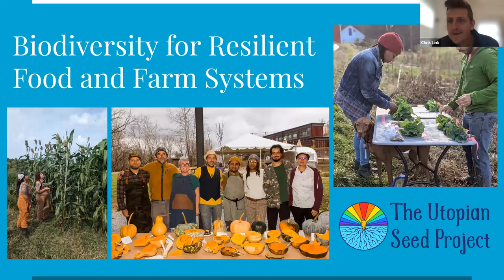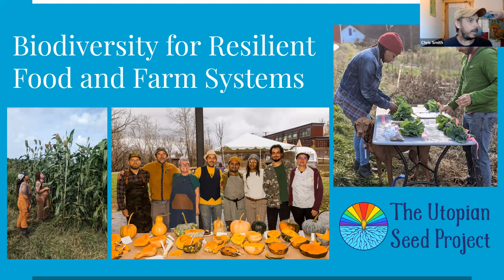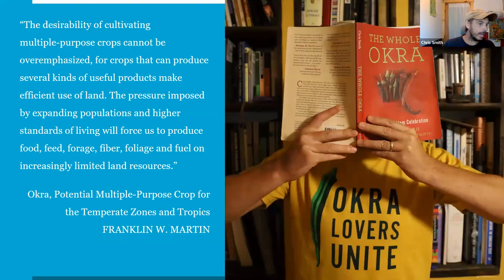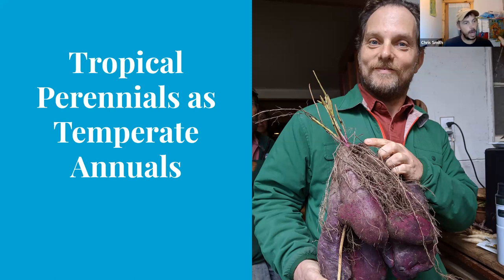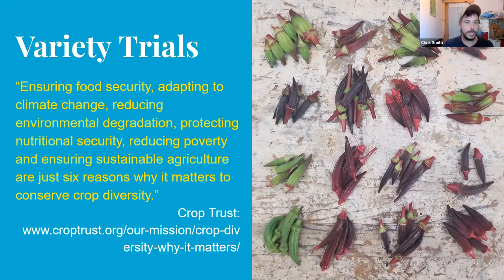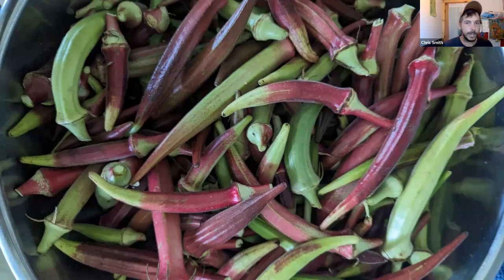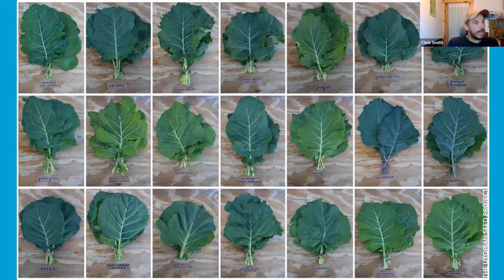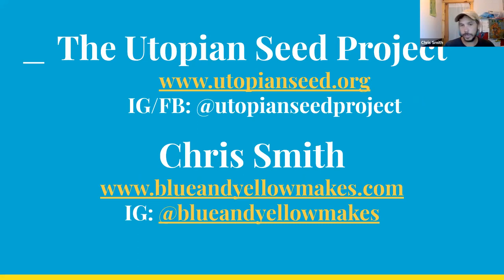Lunch and Learn: Utopian Seed Project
The Utopian Seed Project is a 501(c)3 non-profit that explores and promotes regional agro-biodiversity in Western NC. In 2022, the Utopian Seed Project expanded their experimental farm to a second site at the SAHC Community Farm focusing on a range of crop and variety trials, seed work, and supporting a WNC Seed Growers Collective. Hear from Executive Director and Founder, Chris Smith to learn more about our partnership and how their work inspires, educates and celebrates diversity in food and farming.